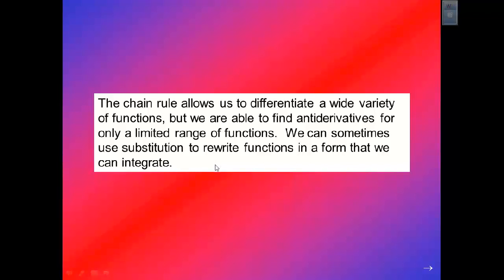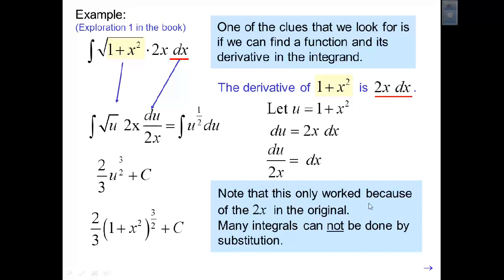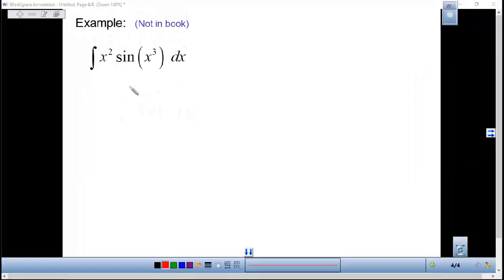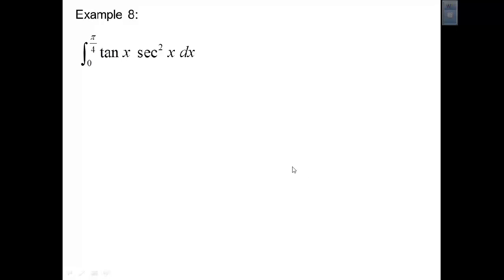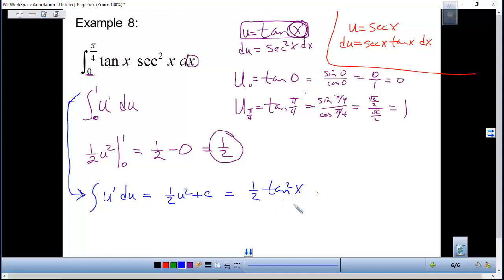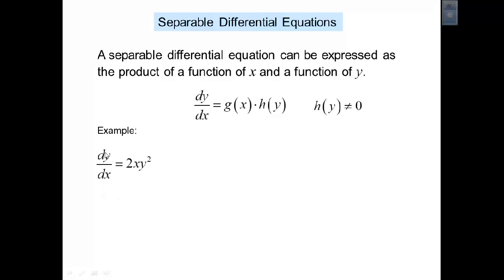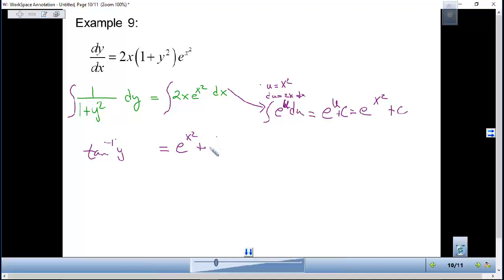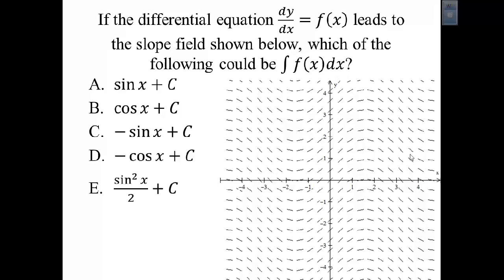6 2 U sub and differential EQ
U substitution and Separable Differential Equations